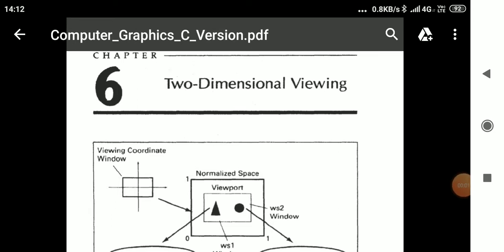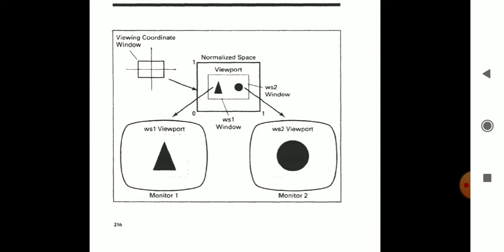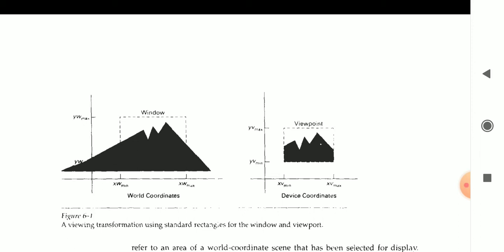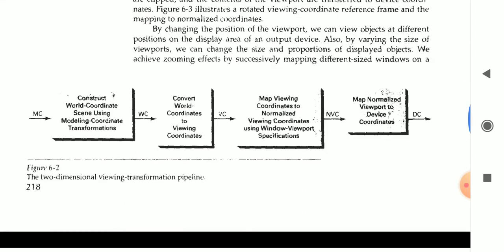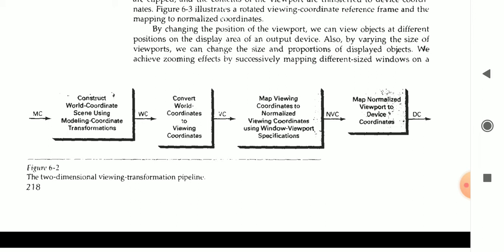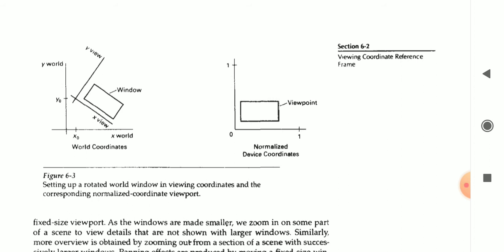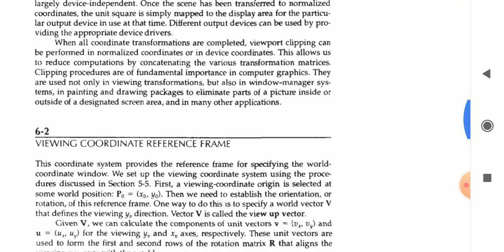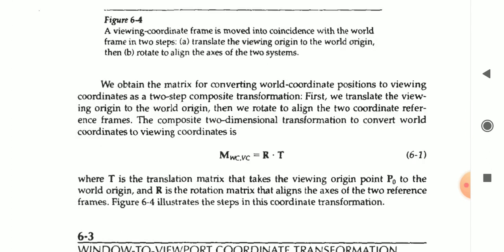2D Viewing - hearn and baker text book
2D Viewing - hearn and baker text book